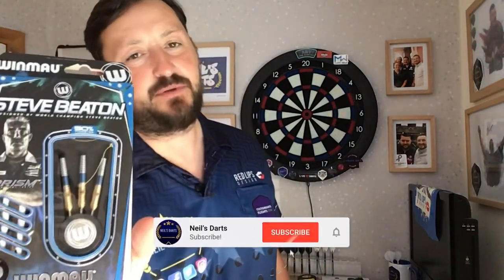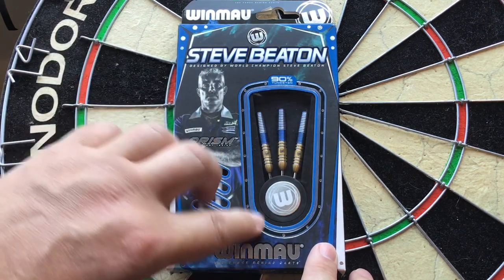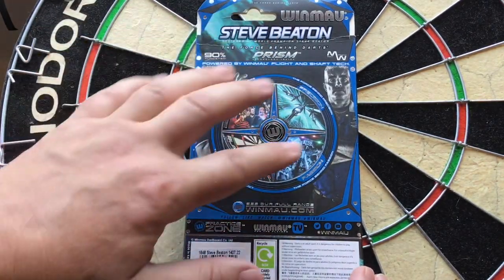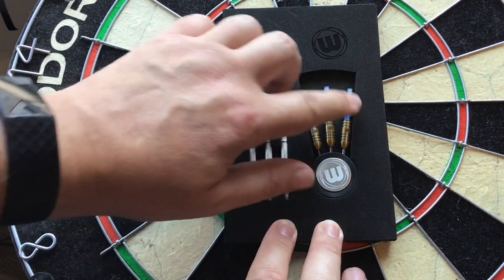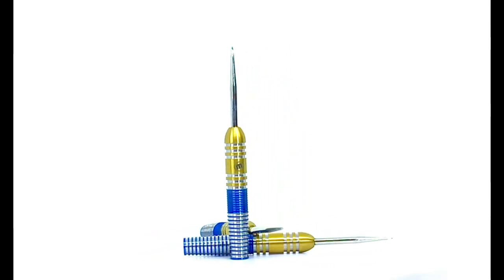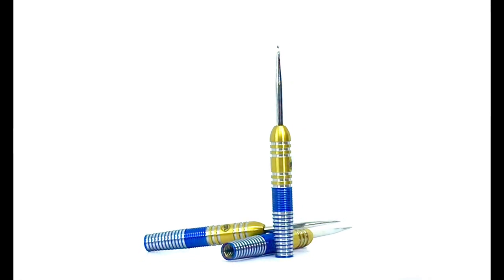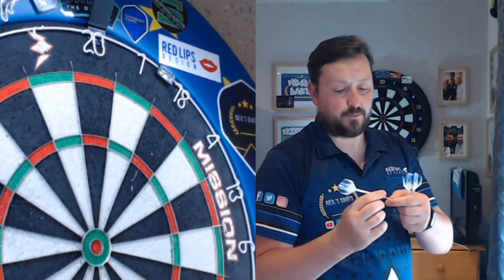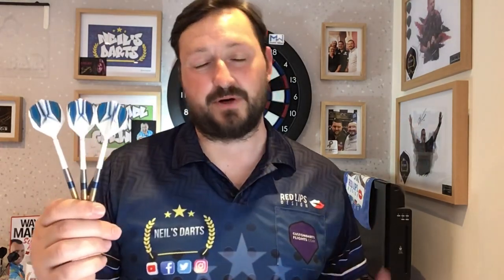Winmau Steve Beaton Darts Review